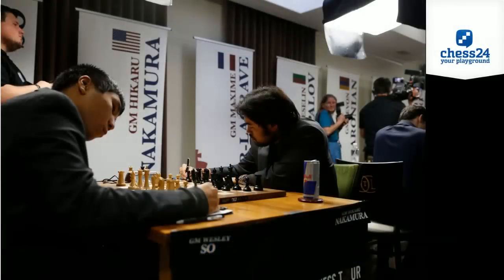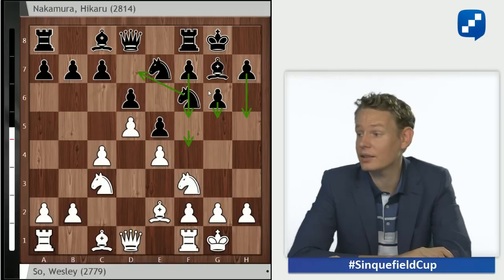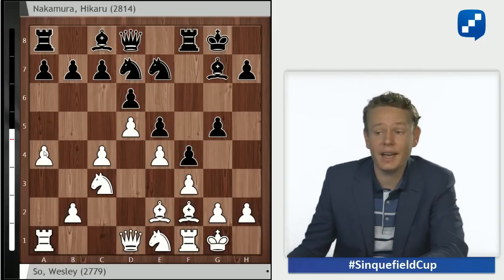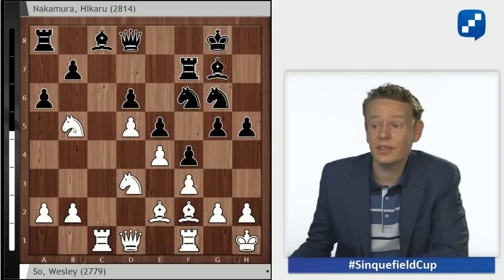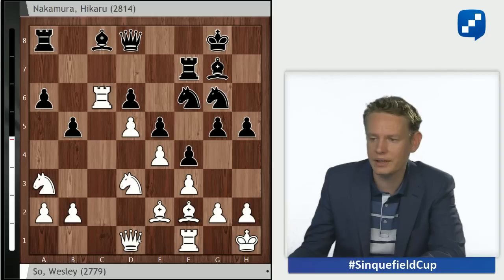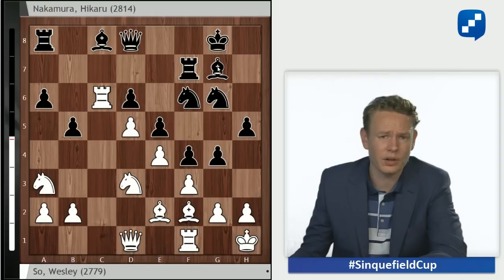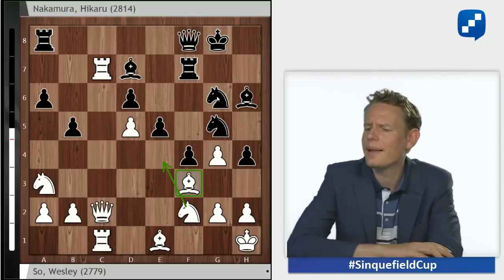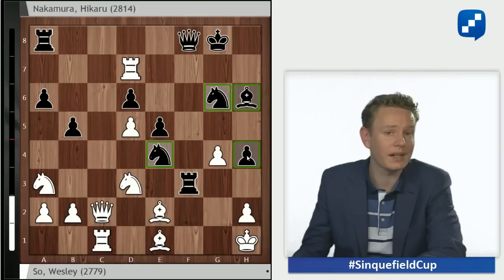So - Nakamura, 2015 Sinquefield Cup: Another great attacking chess game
Grandmaster Jan Gustafsson analyses the game between top US players Wesley So and Hikaru Nakamura.